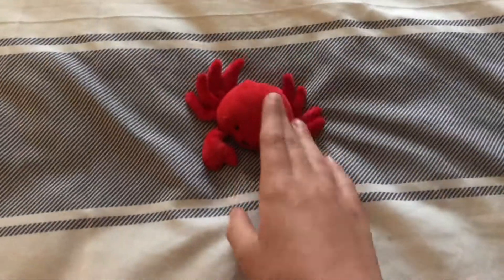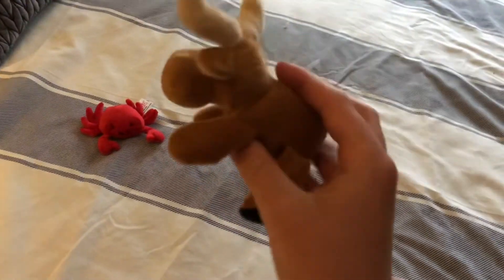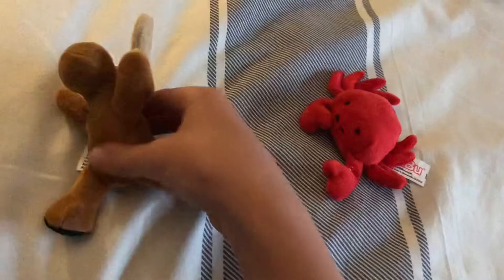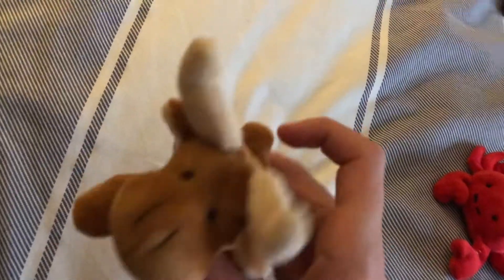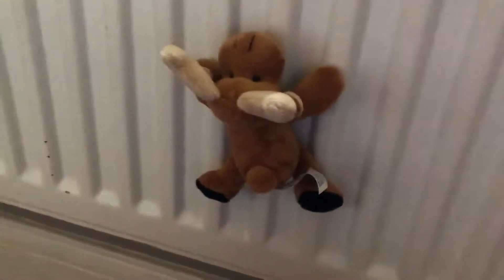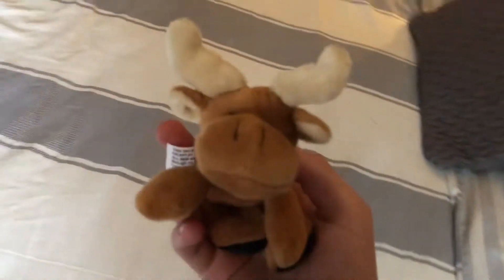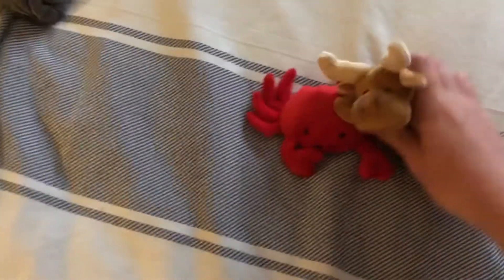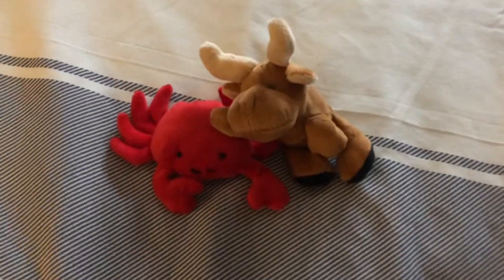Moose magnet plush puzzled dollibu! Toy ( leaks for more dollibu toys)